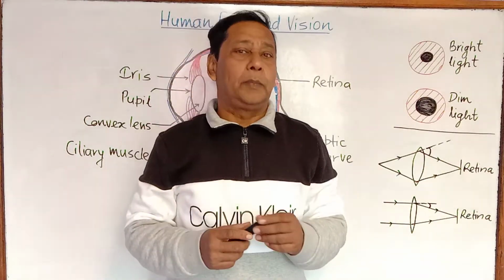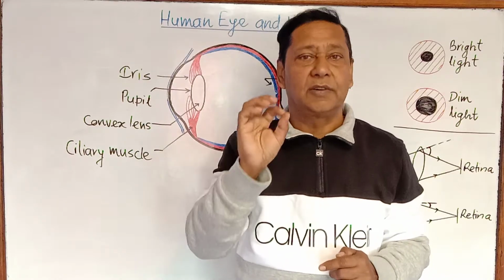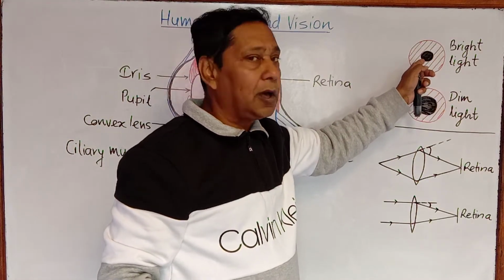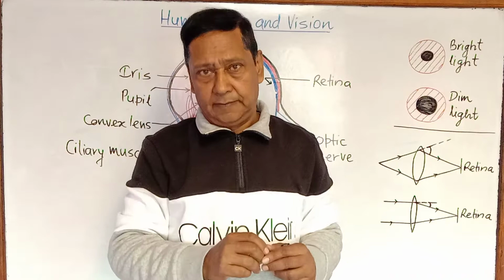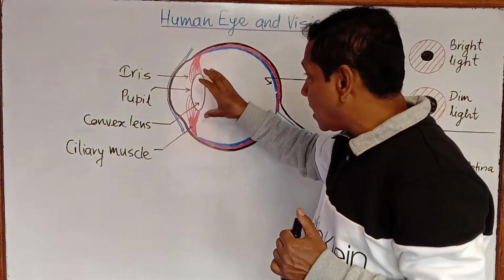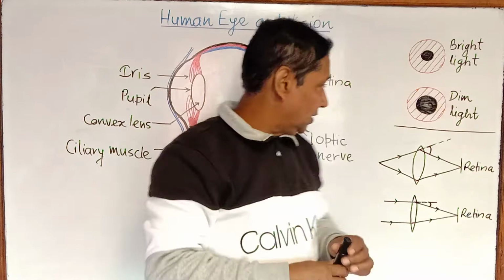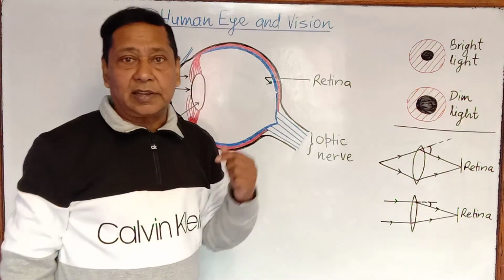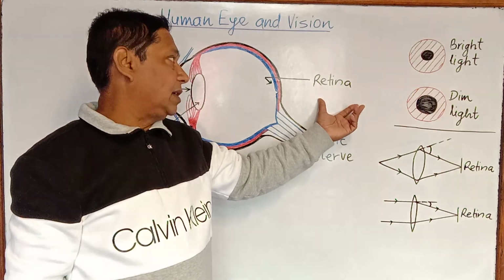Human Eye and Vision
This video describes the function of iris, ciliary muscle, retina, optic nerve, lens of eye and defines near point and far point of eye.